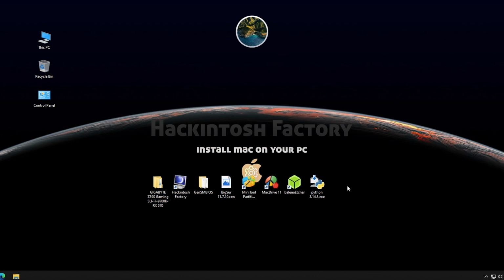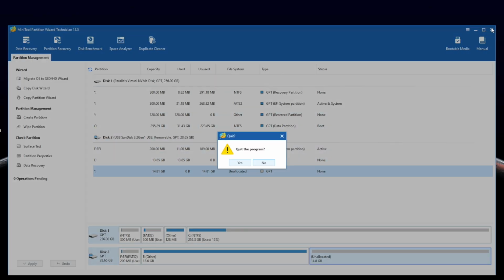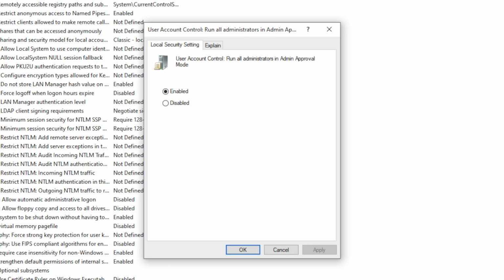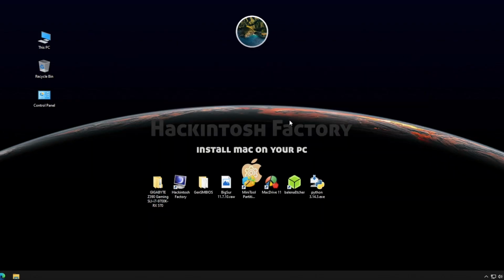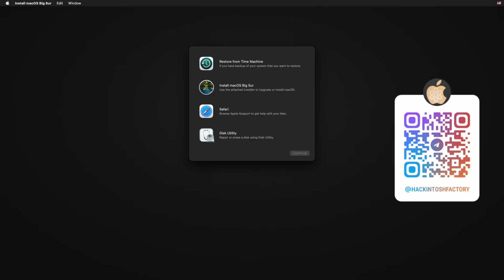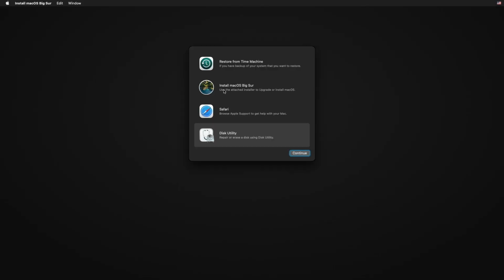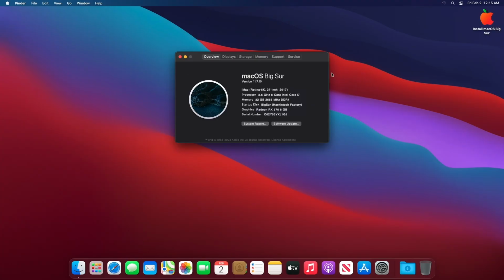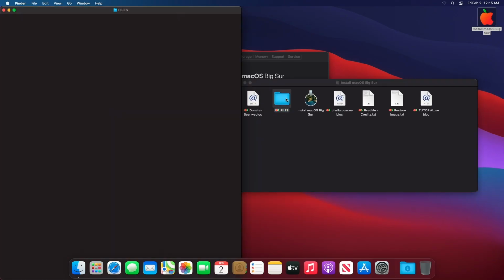Hackintosh GIGABYTE Z390 Gaming SLI - Intel Core i7 9700K - AMD RX 570 | Free EFI BigSur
GIGABYTE Z390 Gaming SLI Motherboard
Intel Core i7 9700K CPU
AMD RX 570 Card

General settings for Gigabyte Motherboards:
 • Fast Boot: Disabled
 • VT-d: Disabled
 • Storage Boot Operation Control: UEFI (required)
 • XHCI Hand-off: Enabled (required)
 • CSM Support: Disabled (if any)
 • Windows 8 Features: Other OS (if applicable)
 • Security Device Support: Disabled
 • Network Stack: Disabled
 • Legacy USB Support: Auto
 • LAN PXE Boot Option ROM: Disabled